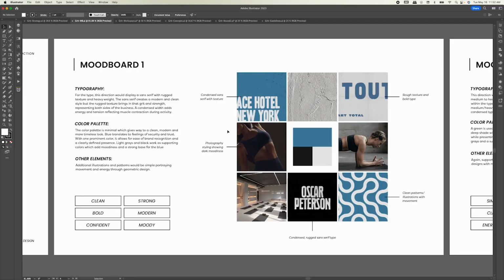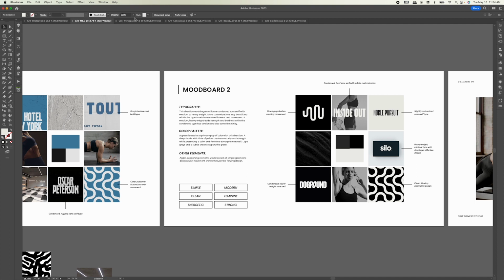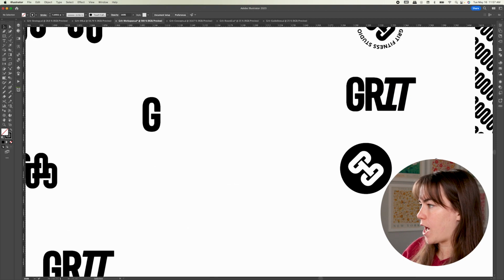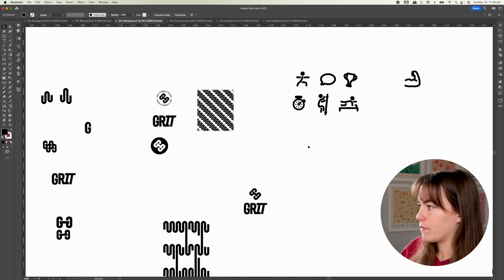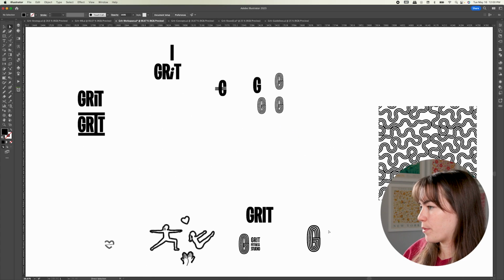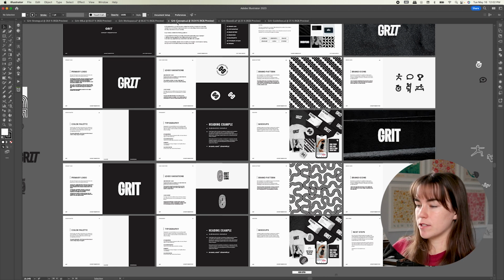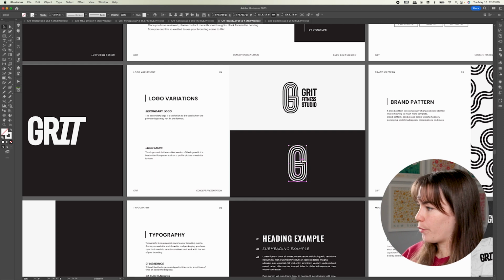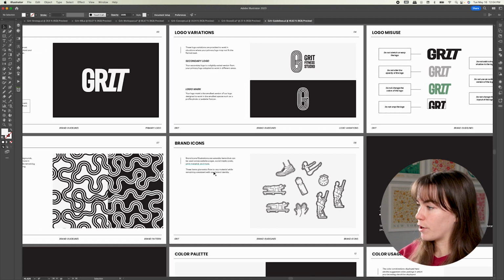My Entire Brand Design Process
Follow me on all of these for more branding content and behind the scenes in between videos :)
And if you're interested in working together, inquire at lucyedendesign.com